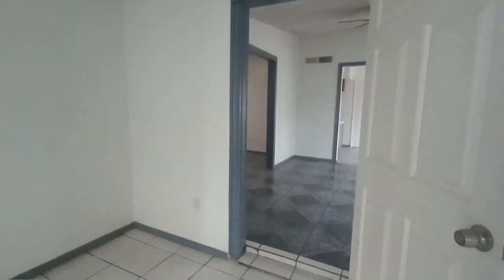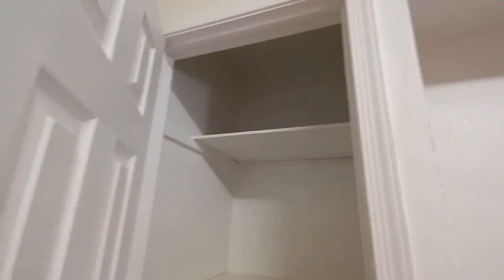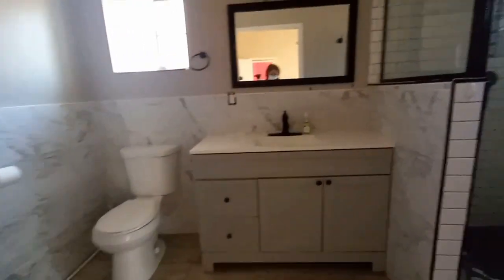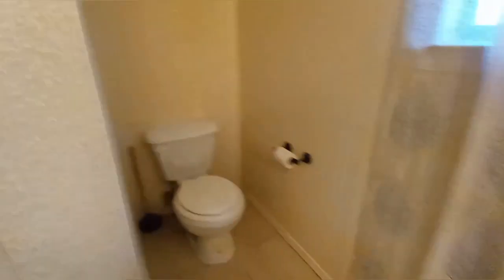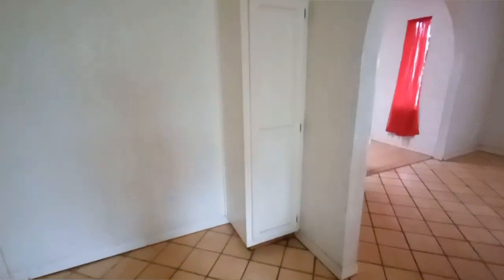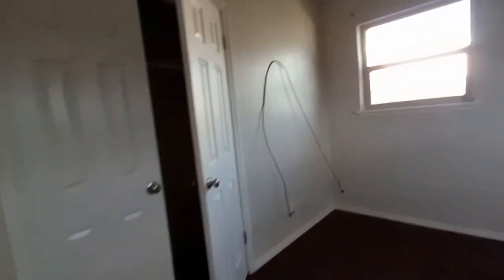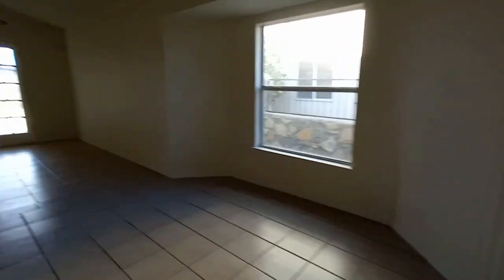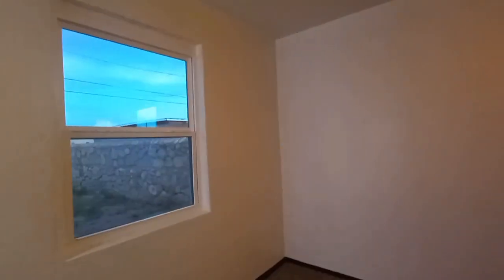House Hunting! 🏠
Hello everyone! So, this video was suppose to be posted yesterday but I had technical difficulties. It was very late when it was fixed so I fell asleep. Its very late but I hope you enjoy the video!

Crazylovingfamily0622

Music 🎶